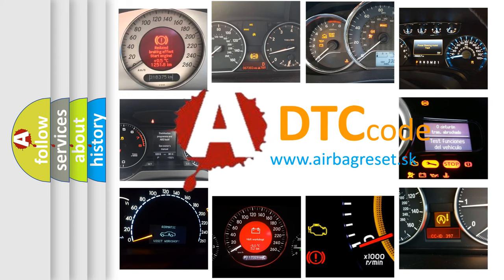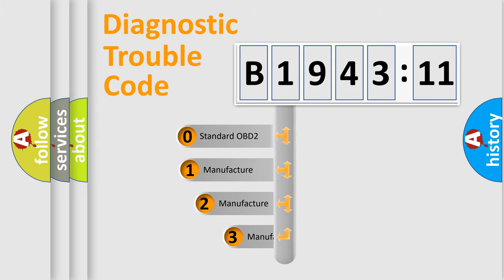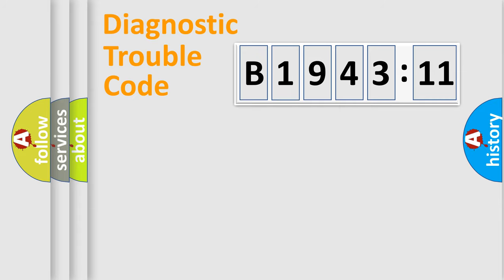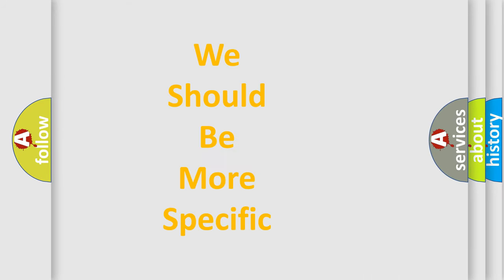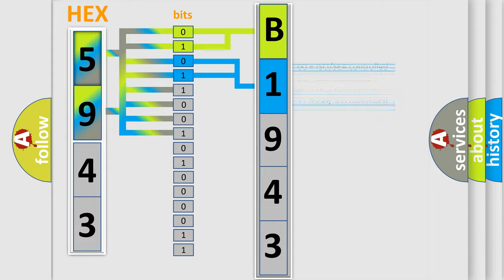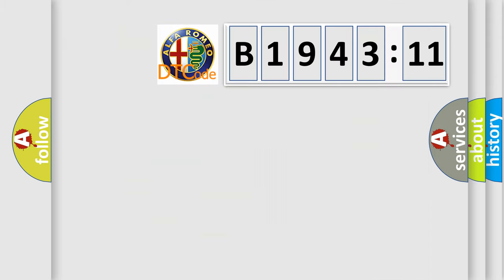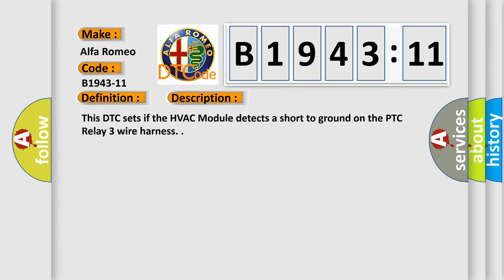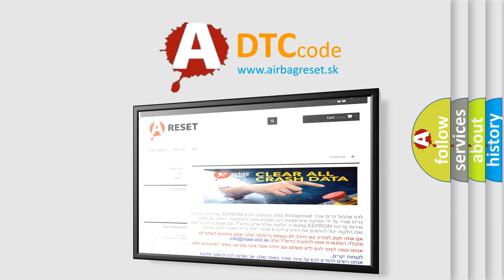DTC Alfa-Romeo B1943-11 Short Explanation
Contents:
0:21 Basic DTC analysis according to OBD2 protocol standard.
1:48 Insight into programming
2:58 A diagnostically understandable description of the Diagnostic Trouble Code
3:05 Basic error definition

Make:
Alfa Romeo
Code:
B1943-11
Definition:
Ptc High Power (Relay Driving Command Output) - (S.C. To Gnd) Circuit Short To Ground
Description:
This DTC sets if the HVAC Module detects a short to ground on the PTC Relay 3 wire harness.